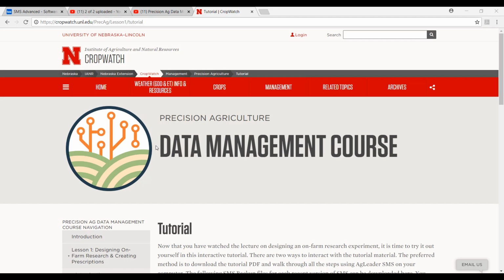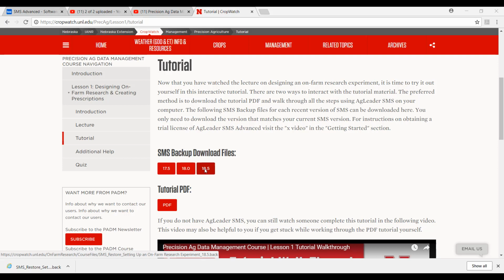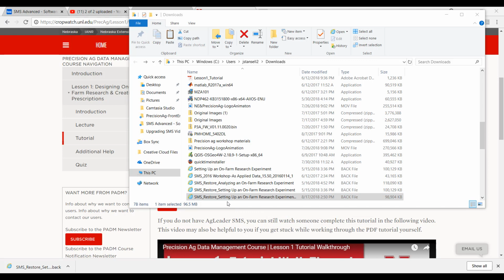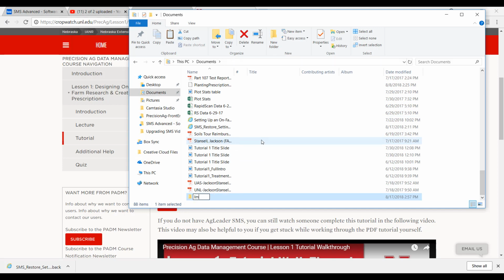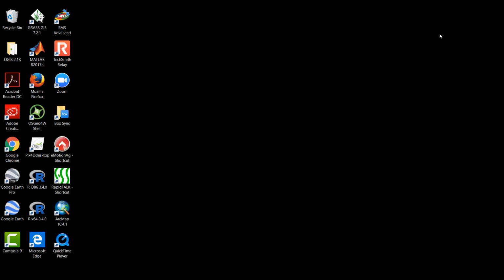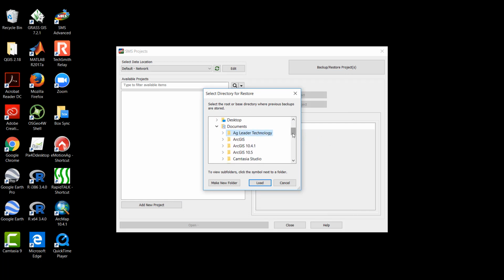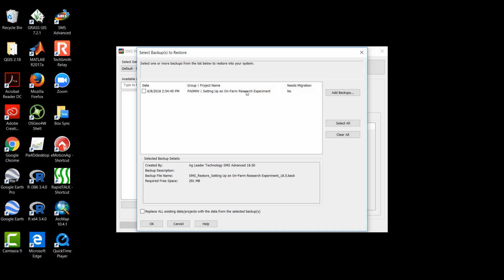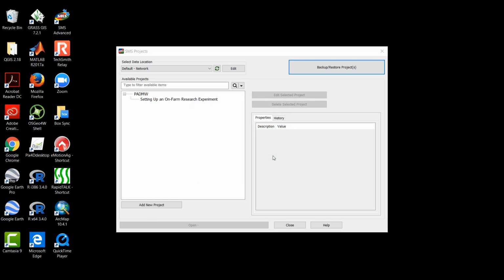Importing SMS Files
This video is part of a University of Nebraska - Lincoln Precision Ag Data Management Course. To view the entire course, watch videos, and access other course documents, please

If the video appears to be blurry, please select the settings button in the control bar for the video player, select quality, and select 720p HD.